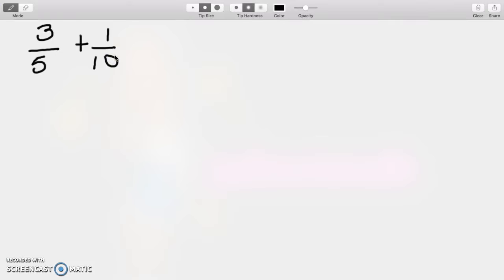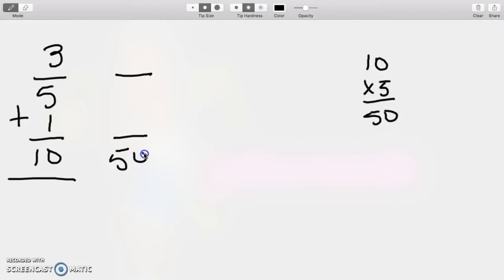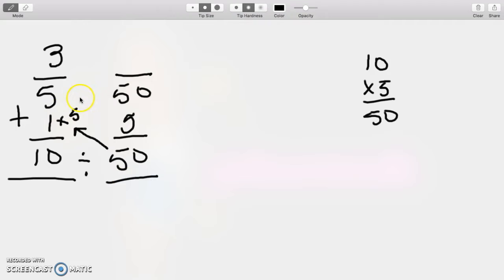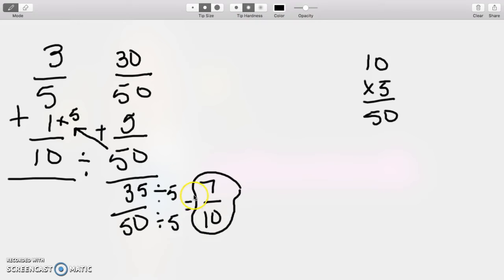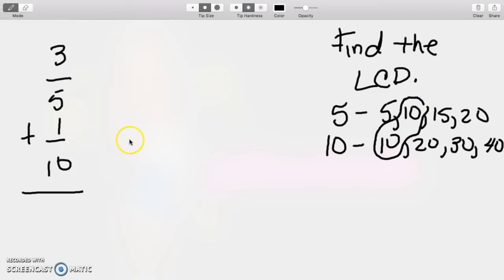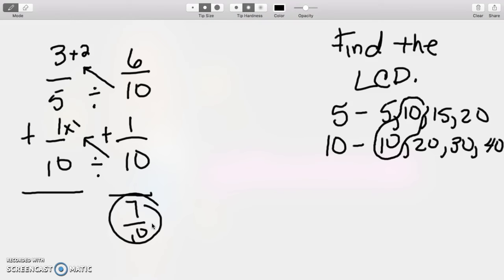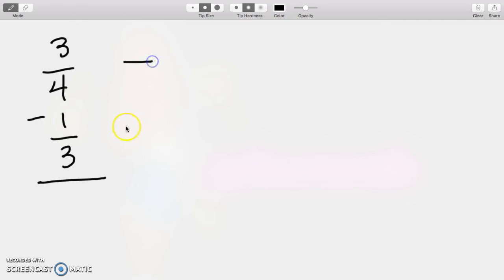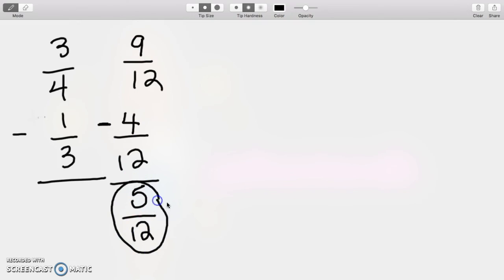Add/Subtract Unlike Fractions